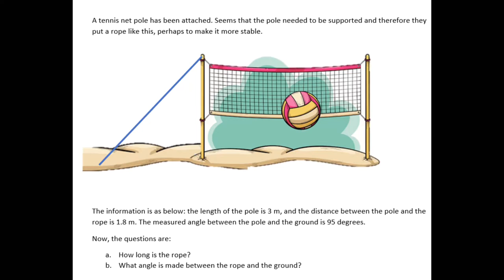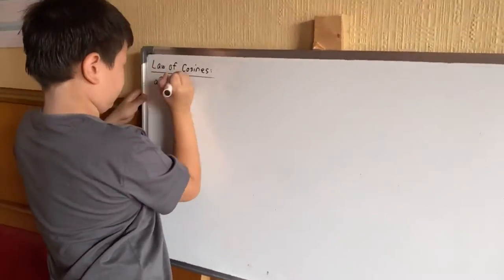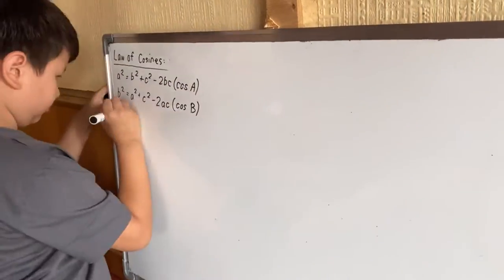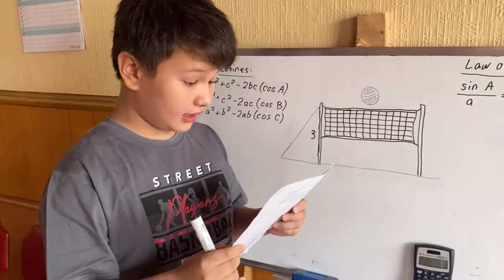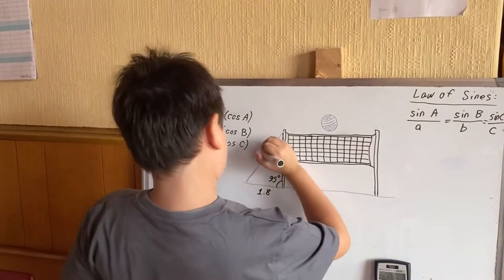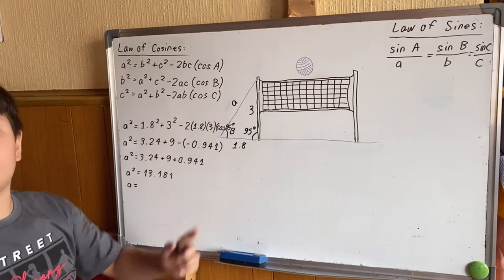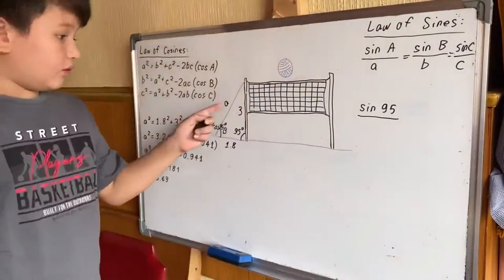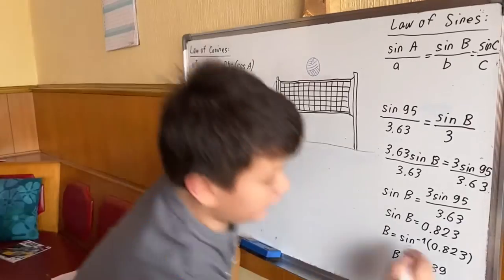Trigonometry made SIMPLE and EASY: 9 years old Friedrich - explaining Law of Sines and Cosines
Trigonometry made SIMPLE and EASY: 9 years old Friedrich - explaining Law of Sines and Cosines (Trigonometry - 11th Grade Math).